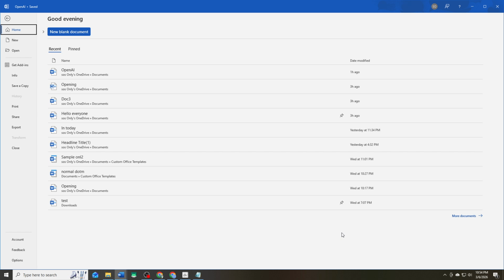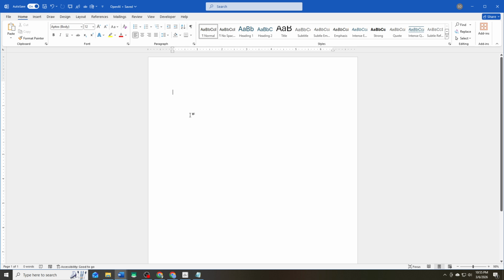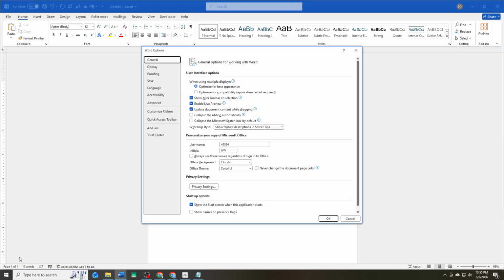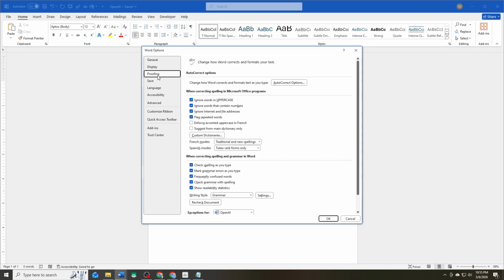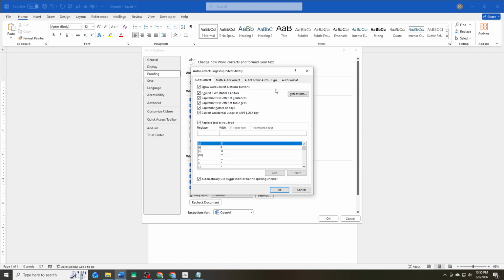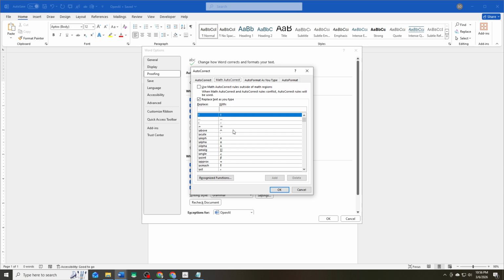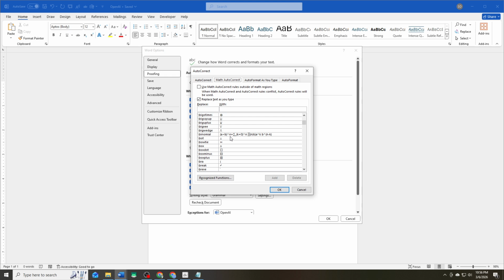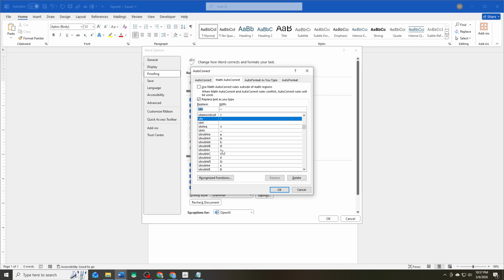How To Insert Mathematics & Physics Symbols Into Microsoft Word By Shortcut Method | [2026 Guide]